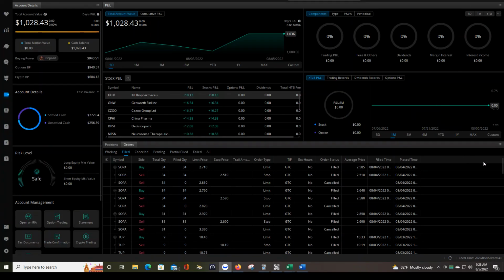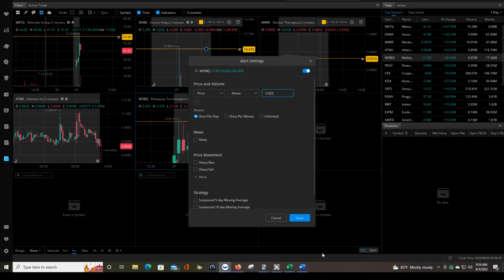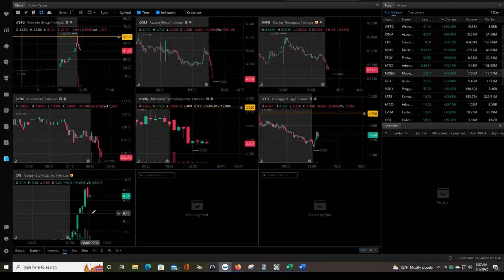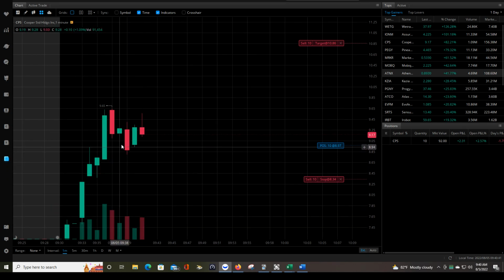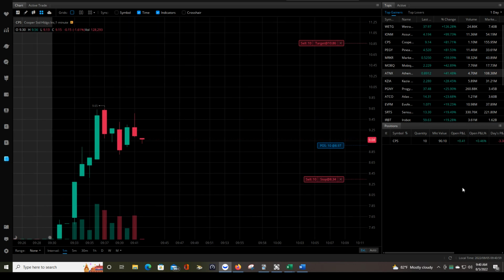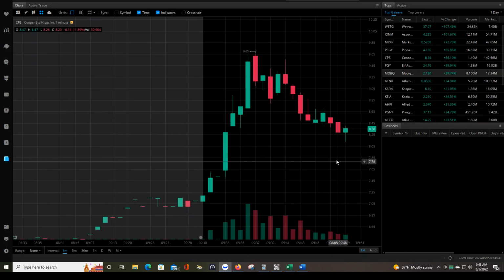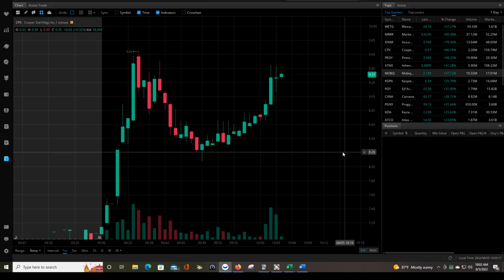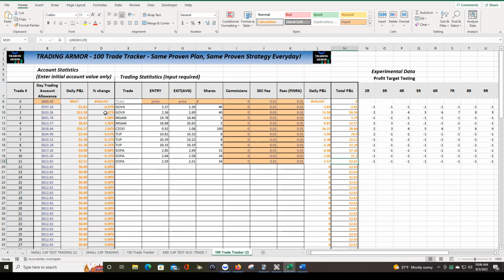LIVE! Day Trading - CPS went to 3R!...eventually - Important lesson in this video.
Small caps

Webull day trading

Top gainers
MGAM stock
GOVX
CZOO
SOPA
CPS